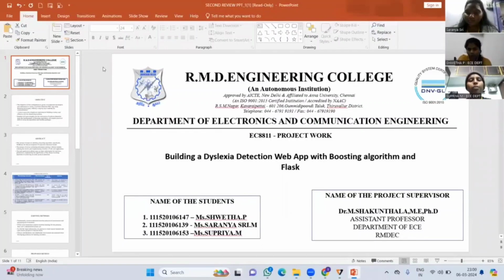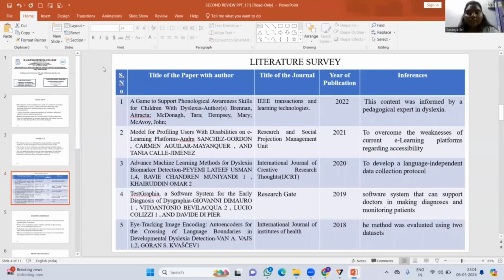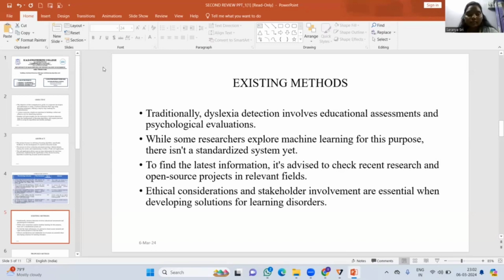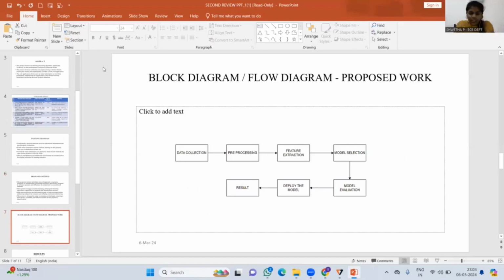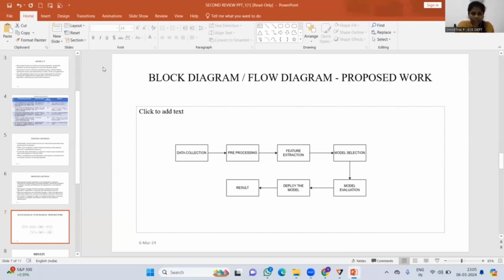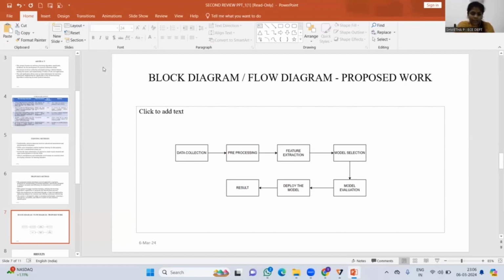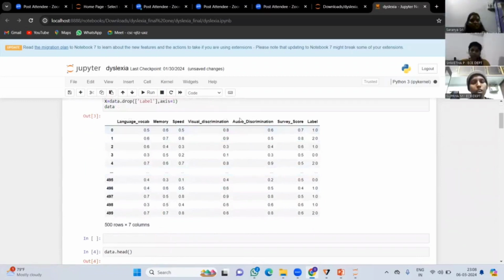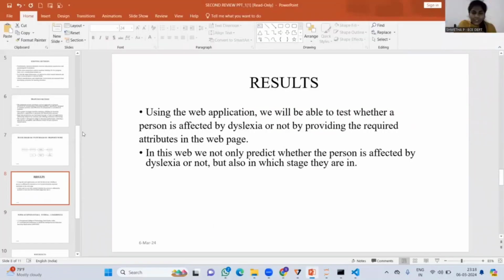Building a Dyslexia detection Webapp using Boosting Algorithm and Flask